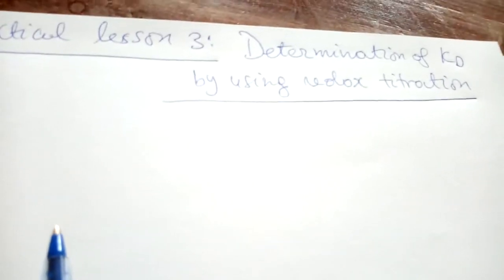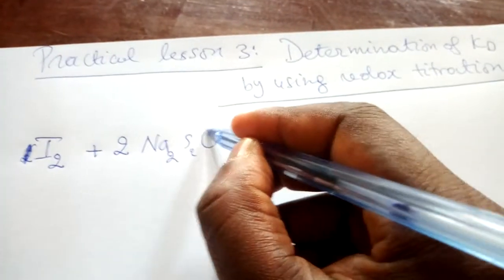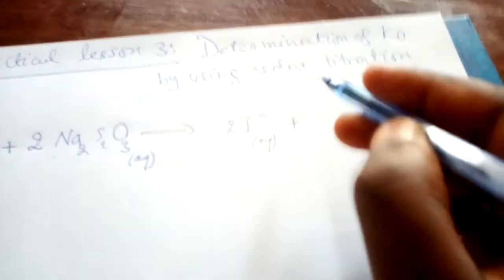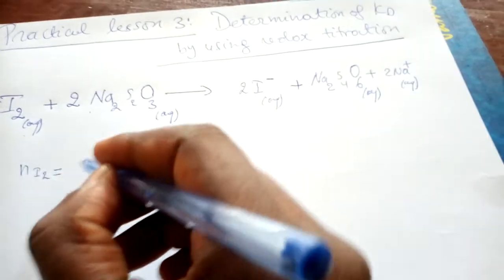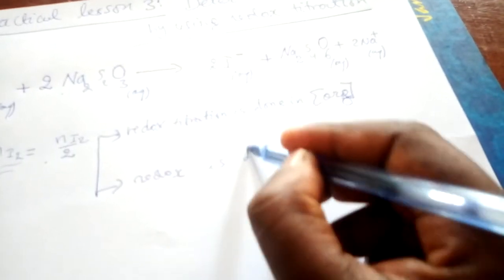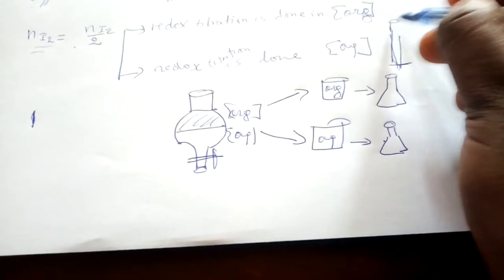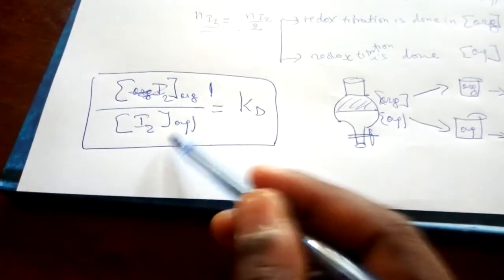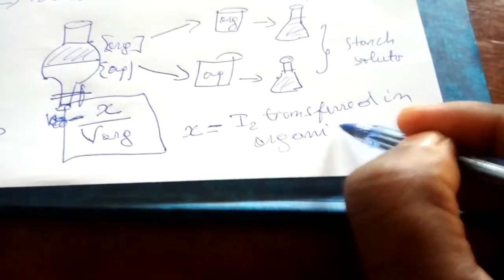Chemistry lesson 7:Partition coefficient from redox titration